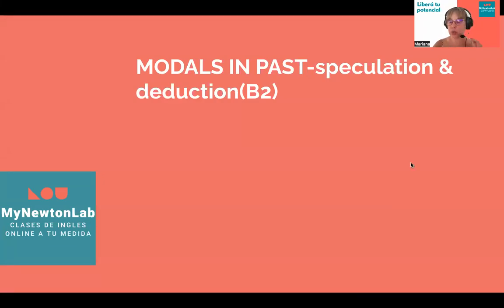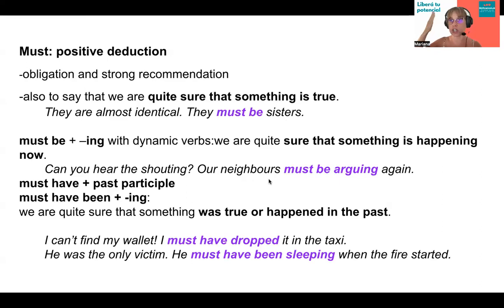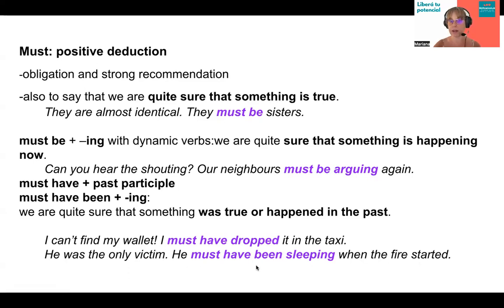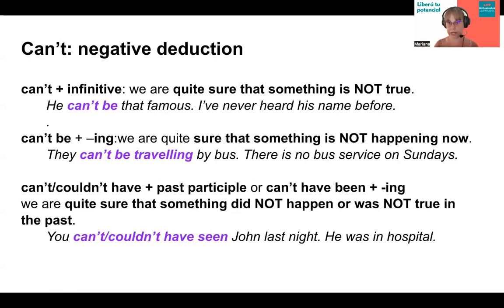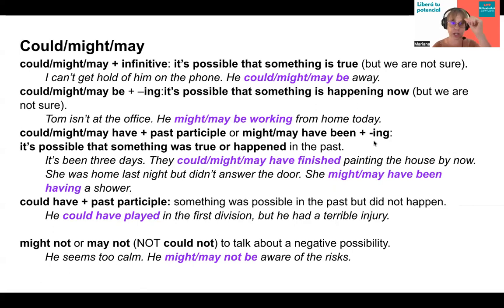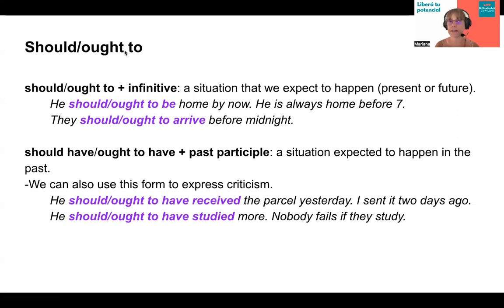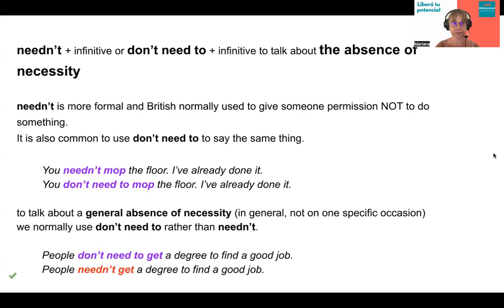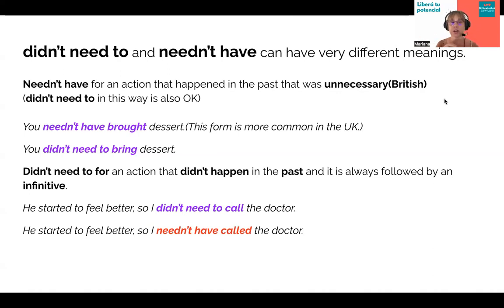MODAL VERBS in the past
En este video en inglés, te muestro cuando y cómo usar modalsinenglish modality verbs y además podrás practicar tu comprensión auditiva en inglés-listening,